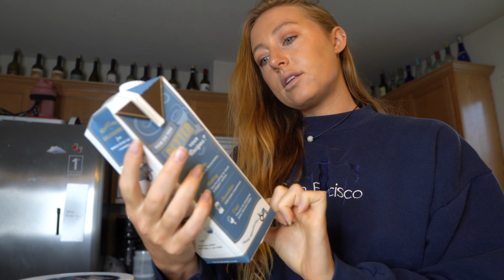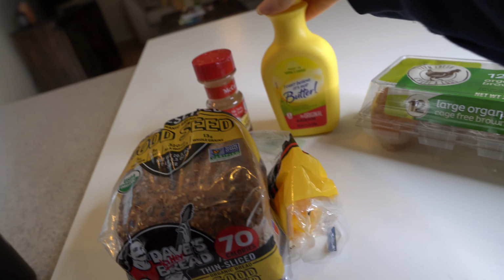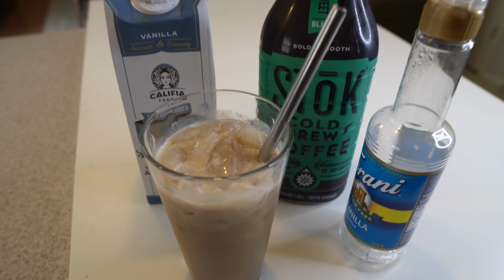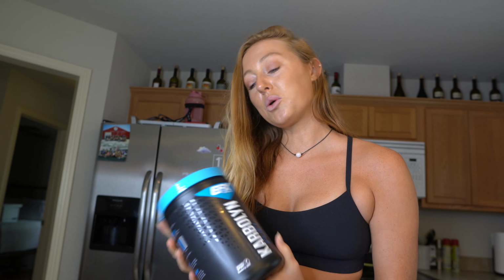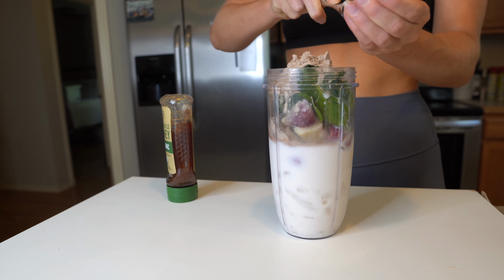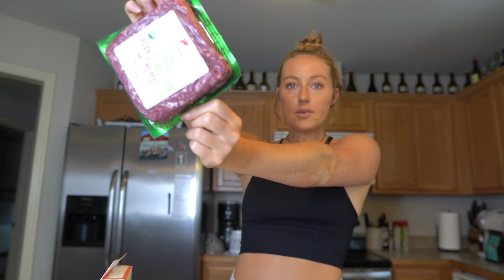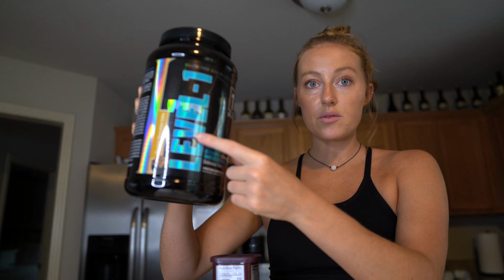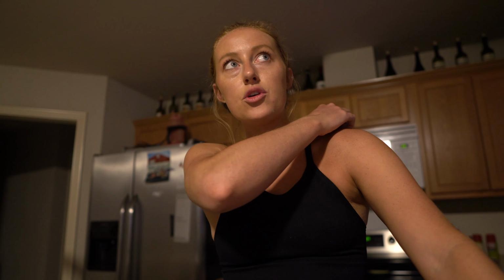WHAT I EAT IN A DAY! Not Depriving Myself!!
Hi friends! It today's video, I show you lots of yummy, easy meals AND chat about the importance of making sure you fuel your body right. There's no need to deprive yourself to see results. Let me know if you enjoyed this style of video!

🍰 MUG CAKE RECIPE🍰
3/4-1 scoop Level 1 Protein
2 tbsp. PB Fit
1 tbsp. dark cocoa powder
8g SF, FF jello mix
1/4 cup (60g) almond milk
1/4 tsp baking soda

Mix all ingredients in a bowl. You may need to add a TINY bit more liquid depending on how much protein you use. Microwave for 20 seconds. Stir. Microwave again for 20 seconds. I like to leave mine a bit runny but you can add another 5-10 seconds if you'd like. Just be careful as it will get dry quick! Top with your favs.